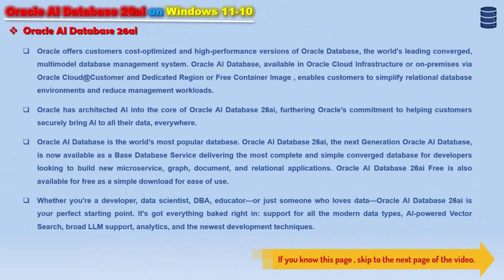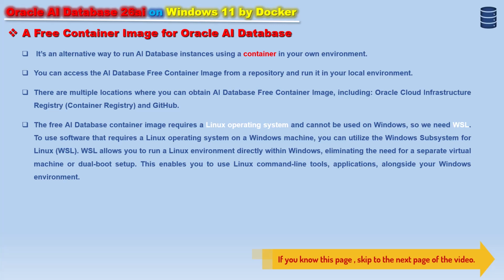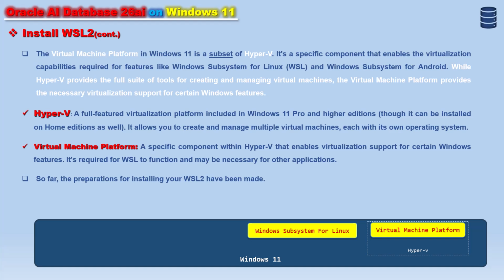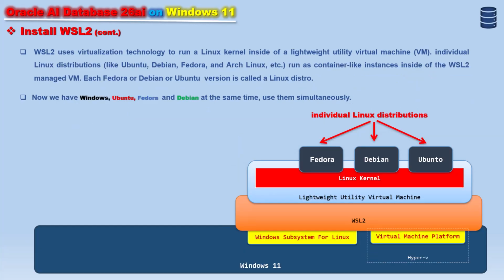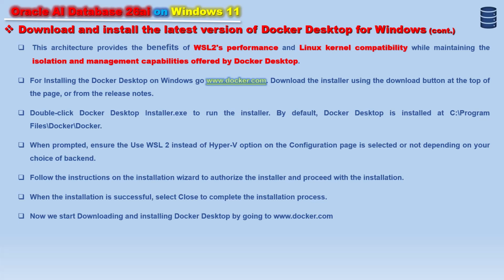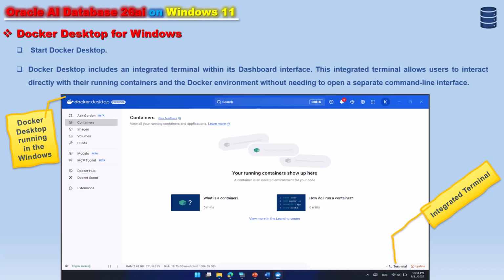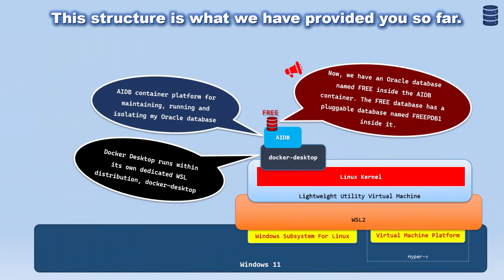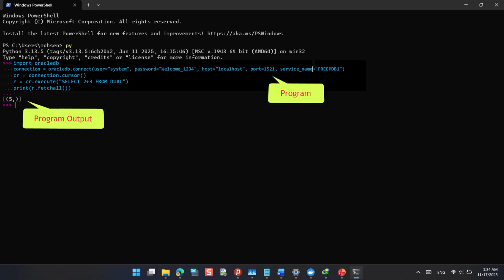Lesson #5: Oracle AI Database 26ai Free Container Image on Windows 11-10 by Docker and WSL2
a container platform for maintaining, running and isolating my Oracle AI Database 26ai